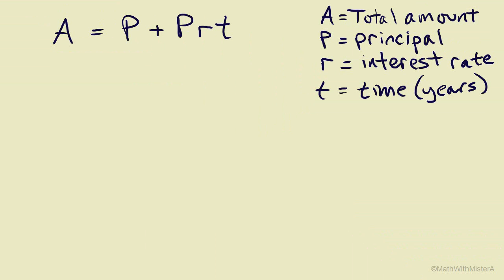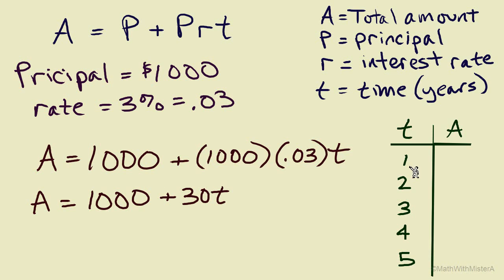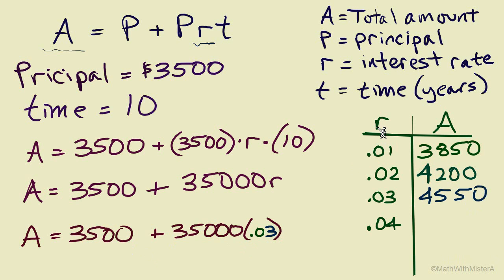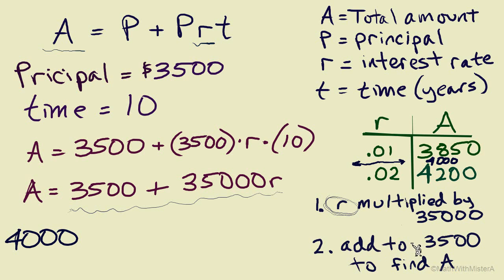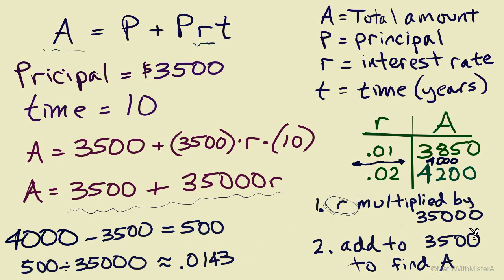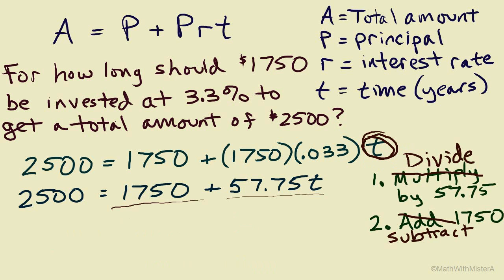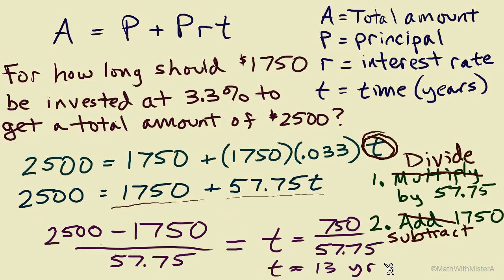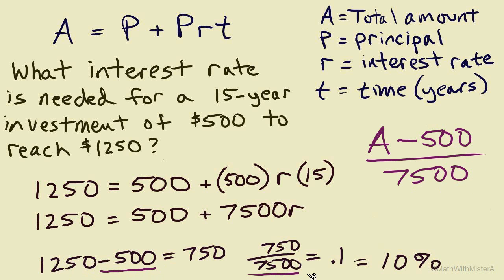Working with Formulas #2 - Simple Interest